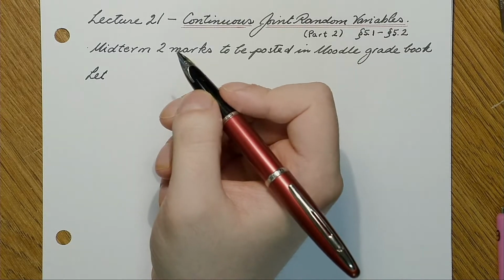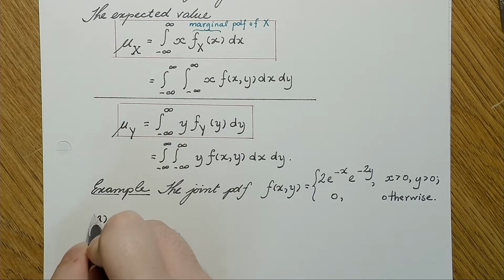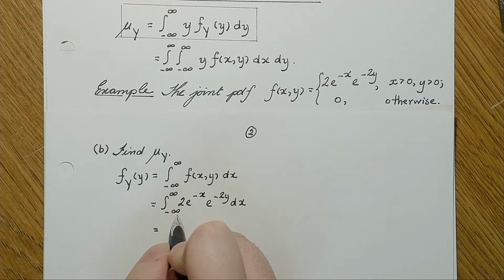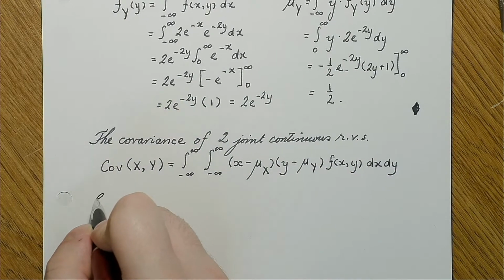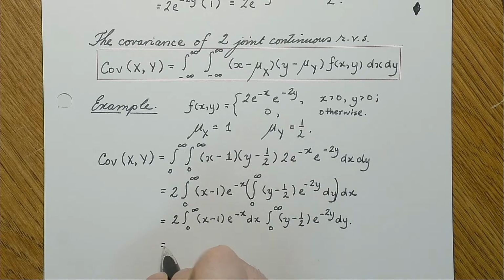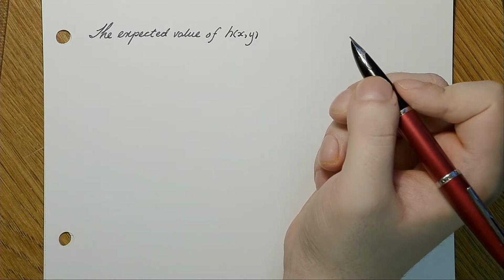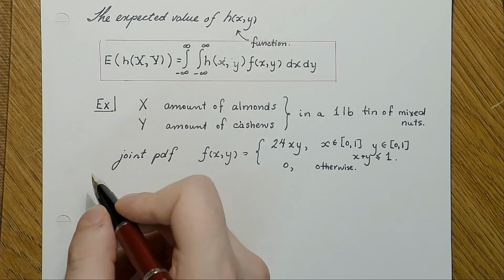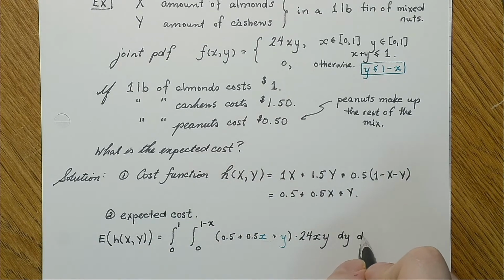MAE 209 - Lecture 21 - Continuous Joint Distributed Random Variables (Part II) - Winter 2022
In this lecture, we cover the expected value and the covariance of  continuous joint random variables. This follows Devore's Probability & Statistics for Engineering and the Sciences textbook, Sections 5.1-5.2 (continuous case).